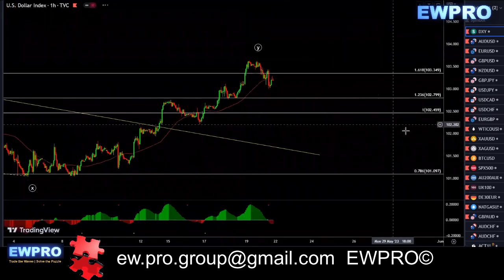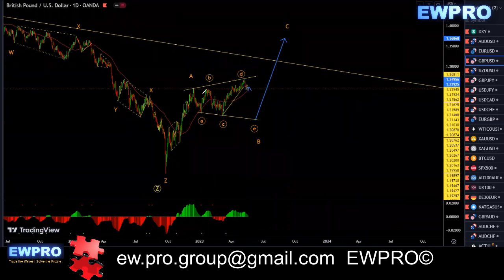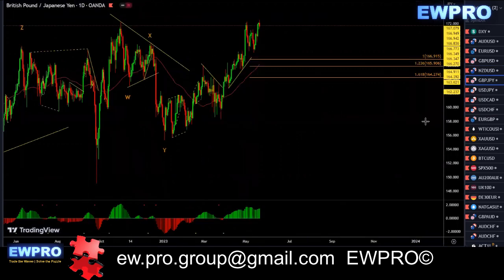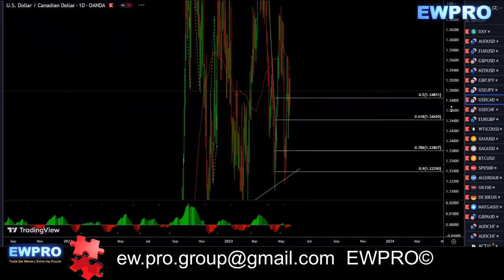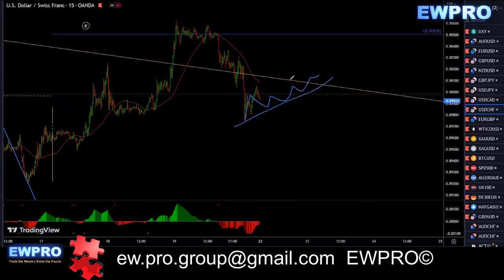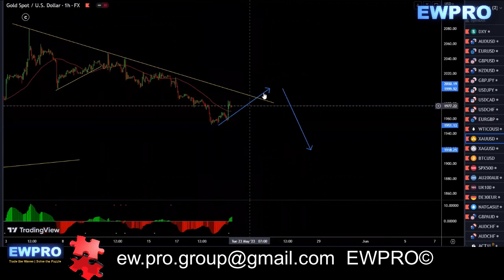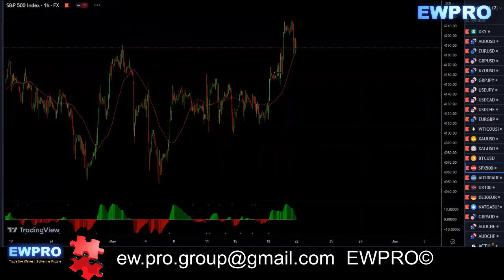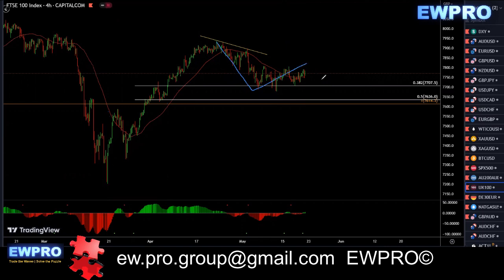Weekly Forex Forecast 22nd - 26th May 2023 - Forex Trading Course & Wave Analysis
Weekly Forex Forecast 22nd - 26th May 2023 to provide you with strong forex wave market analysis, structure, price action to help you trade for the upcoming week, giving you the potential direction of the market.